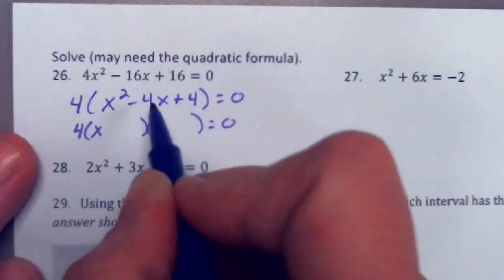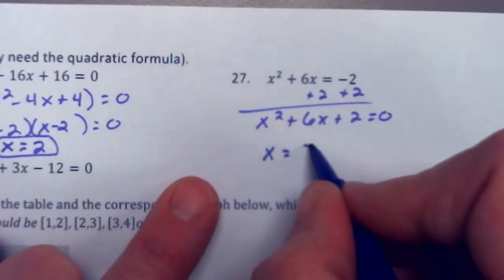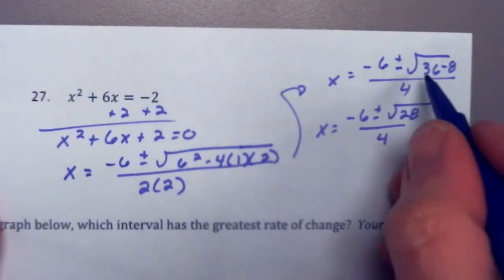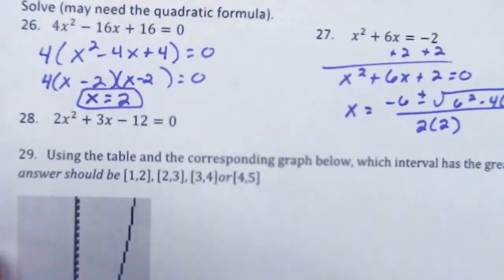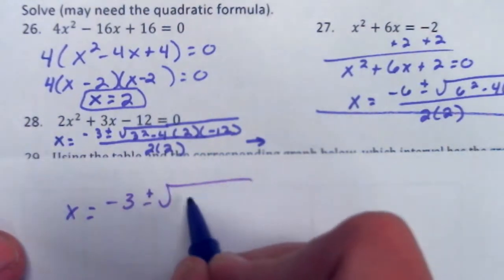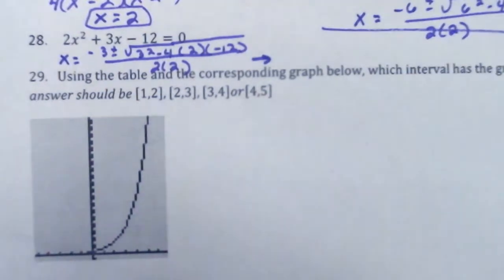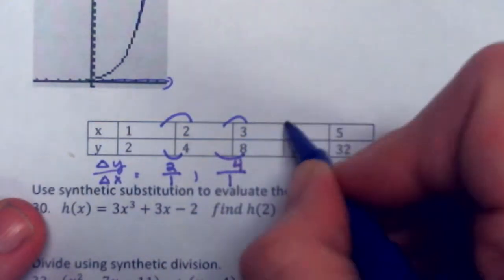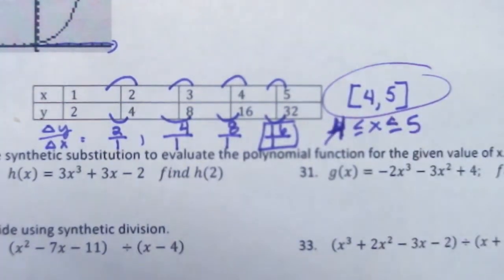Algebra 2 First Semester Final Review #26 29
Solutions for the semester 1 final exam review #26-29.